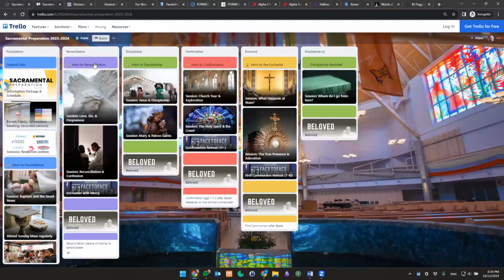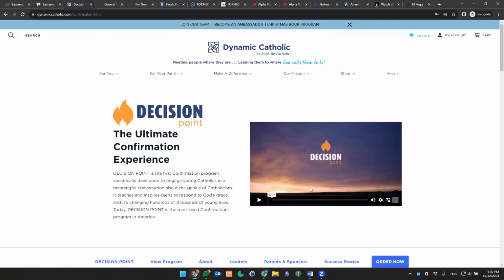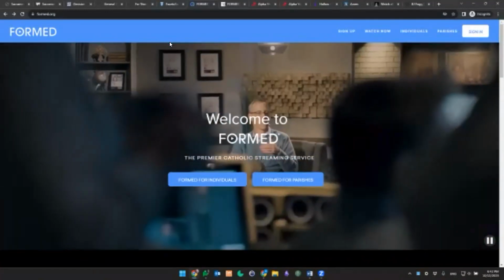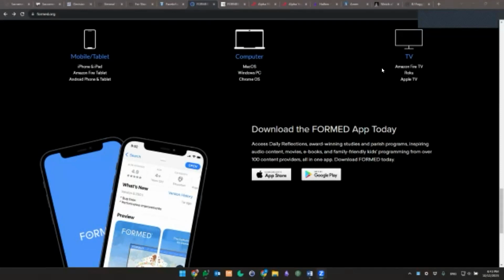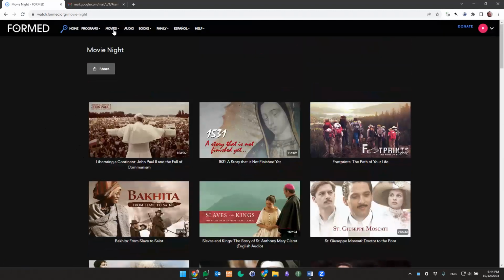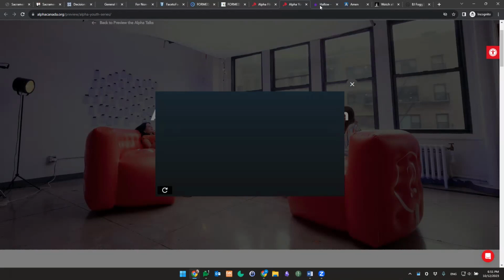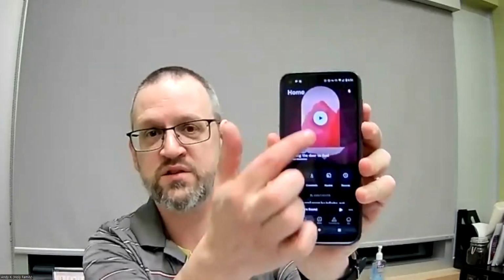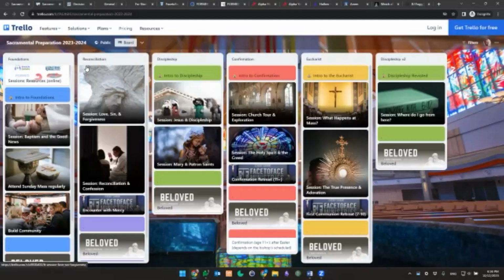Session: Resources - Ages 11+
The recording of our online session introducing some of the resources we'll be using throughout the year.